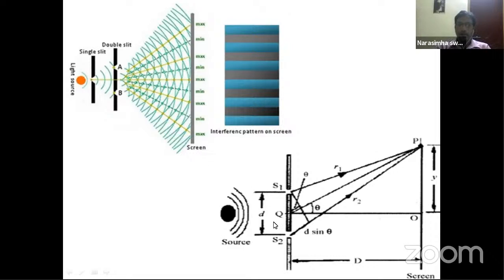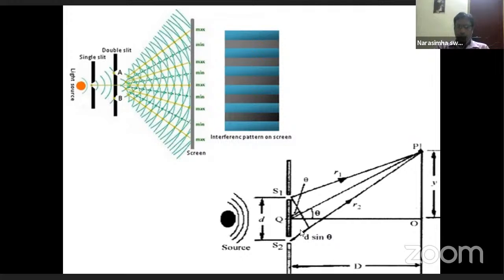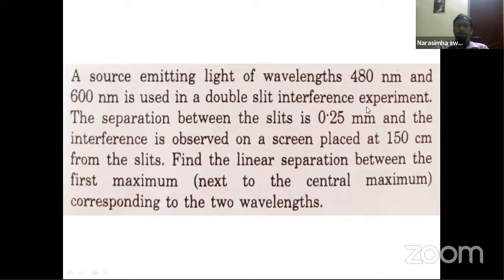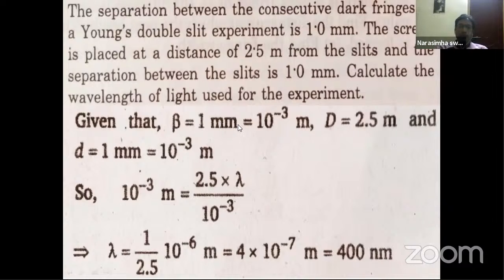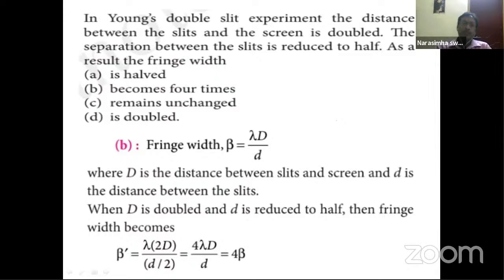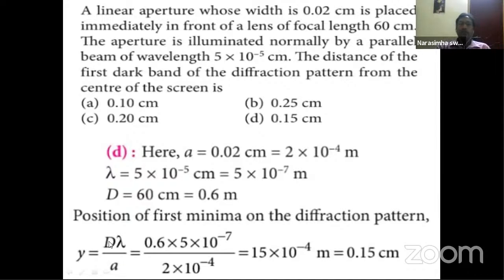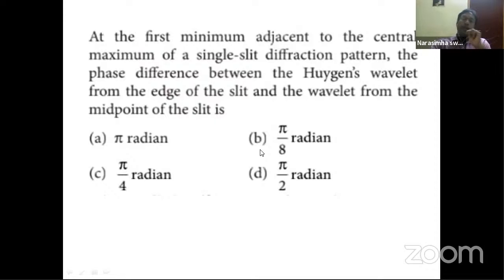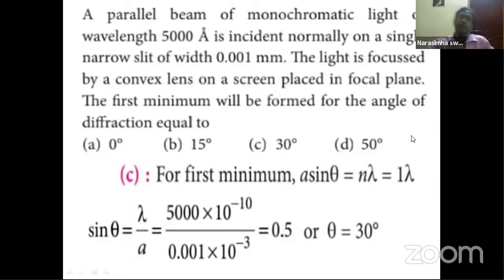wave optics by Narsimha swamy,JL Borabanda.